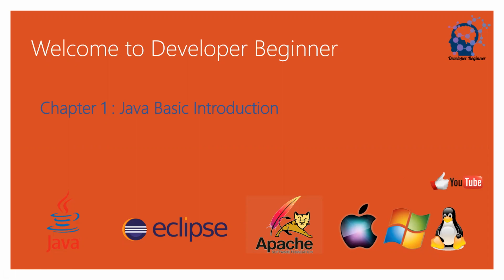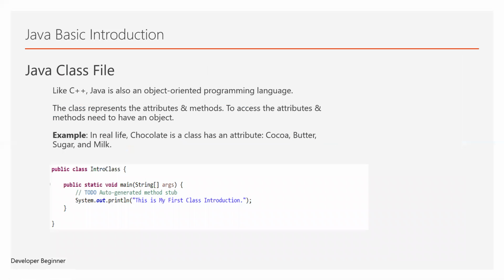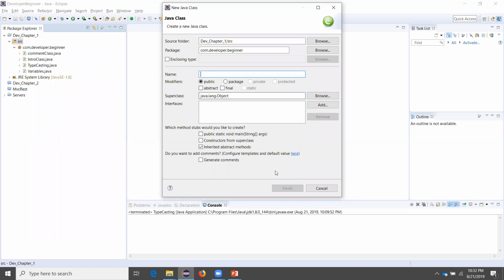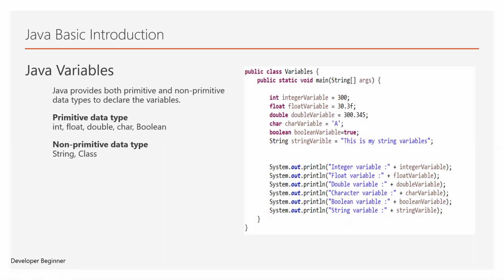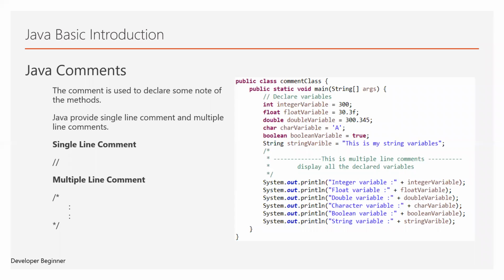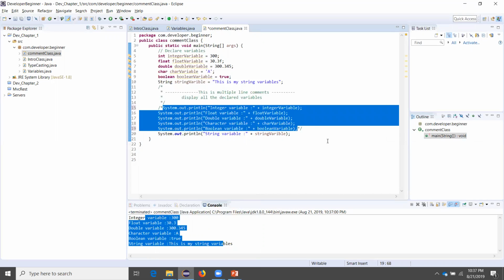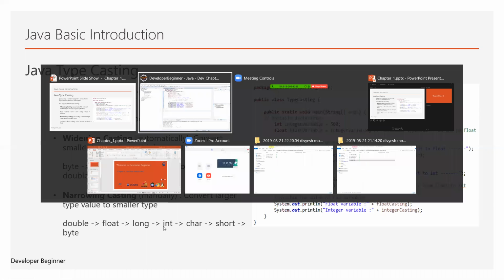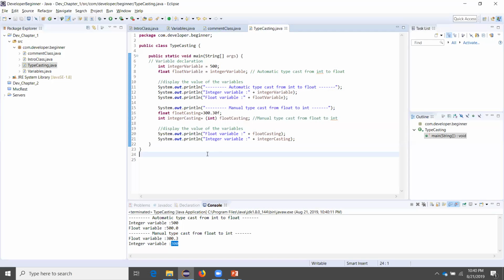Chapter 1 Java basic introduction ( English )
This video is related to java basic introduction.

It will cover below points :

1. Installation Java
2. Java Class
3. Java Variables
4. Java Comments
5. Java Type Casting